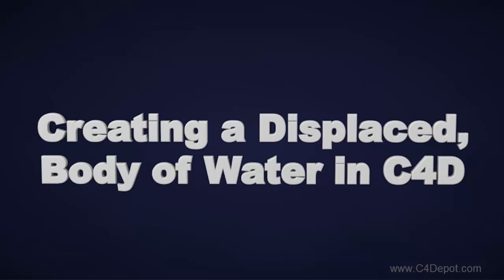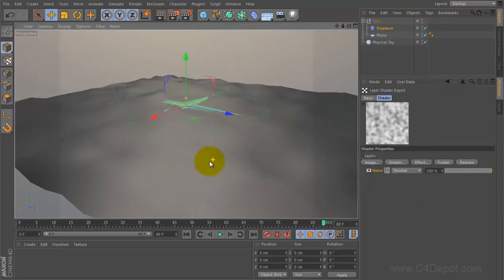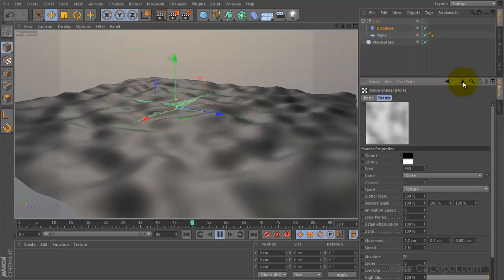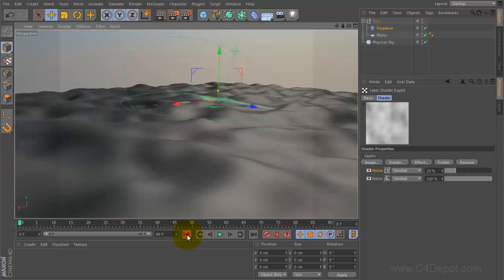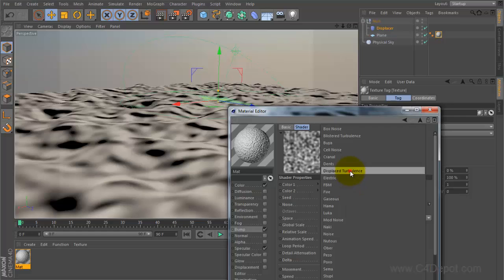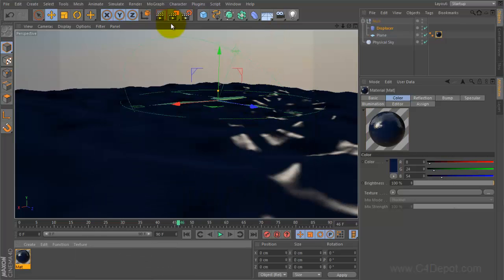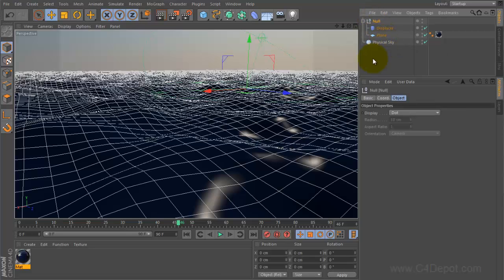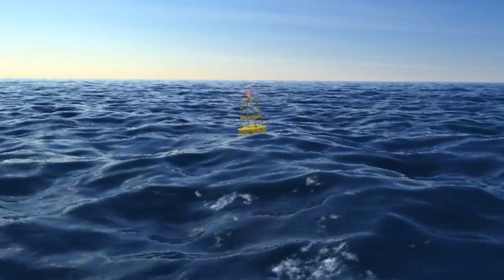Creating Realistic Displaced Water in C4D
In this video I will walk you through the basic steps on how to build a displaced & animated body of water with in Cinema 4d, & then to save you time and effort, I will show you a powerful tool call "Infinite Ocean" which features infinite, realistic, displaced ocean water, with customizable waves to enable work outside the limitations of water in Cinema 4d. the tool is available
Be sure to check out for other great tools and products